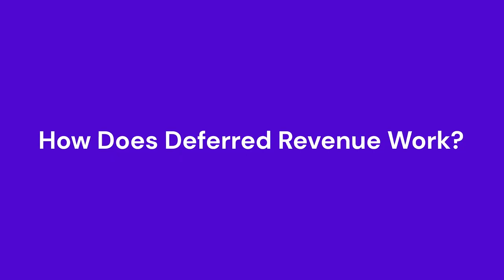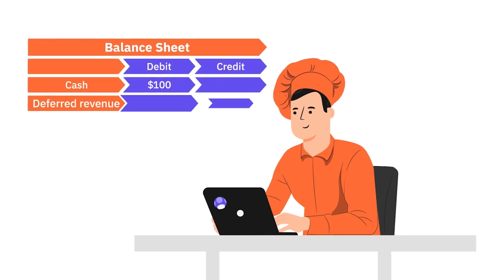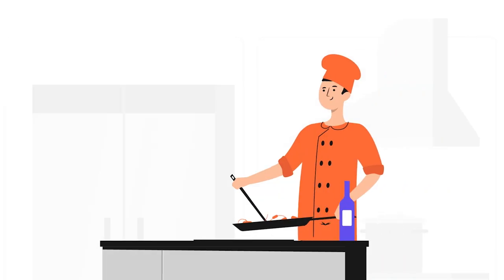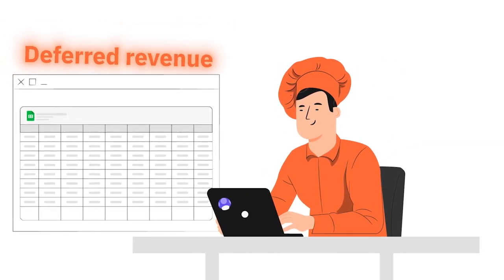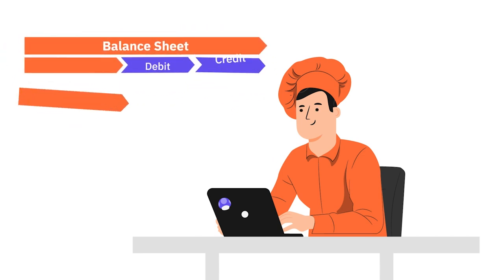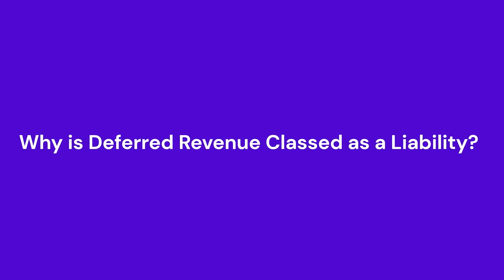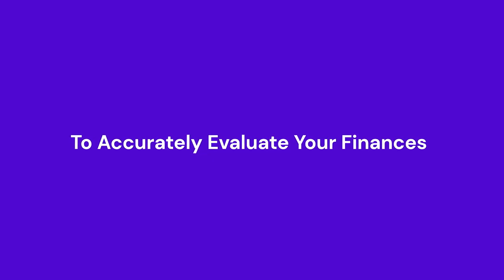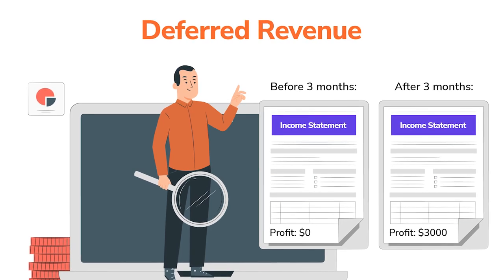Deferred Revenue Explained | Chargebee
Deferred revenue is commonly known as unearned revenue. When a company receives advance payment from a customer before the product/service has been delivered, it is considered deferred revenue. Unlike accounts receivable, which is considered an asset, deferred revenue is listed as a current liability on the balance sheet.

Chapters

0:00 Introduction
0:22 What is Deferred Revenue?
2:29 Why is Deferred Revenue Classed as a Liability